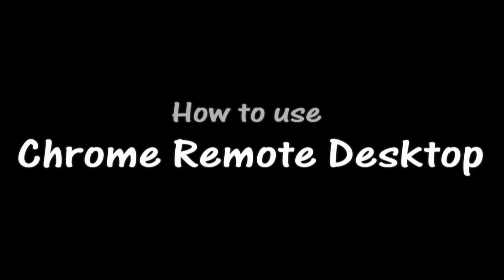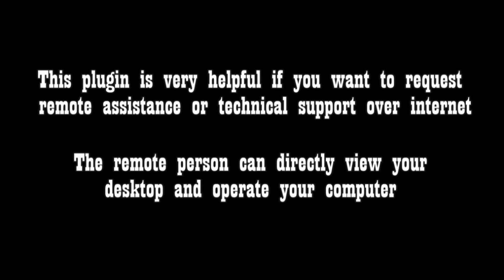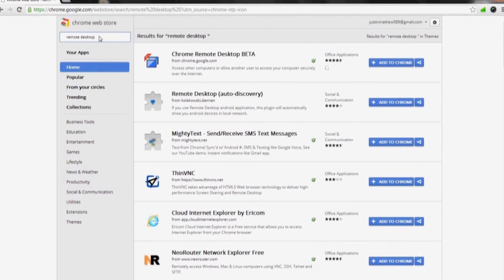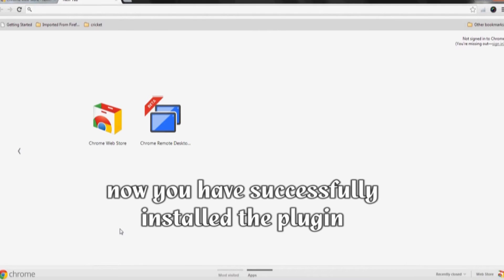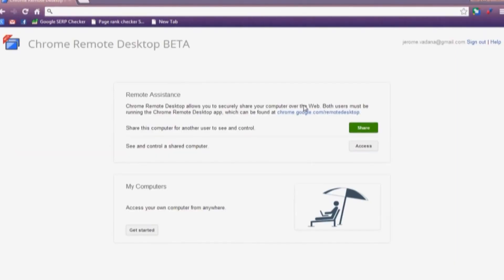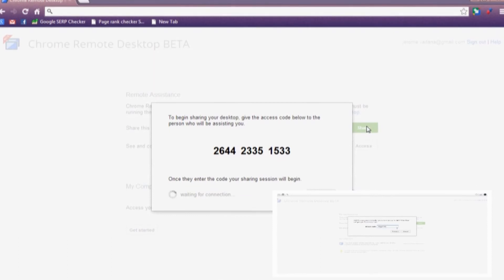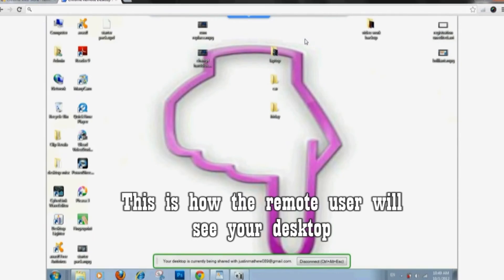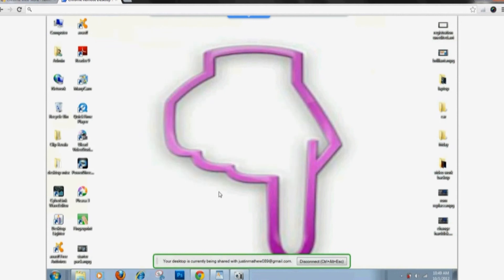How to Use Chrome Remote Desktop to access another PC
How to use Remote Desktop by Google Chrome? How to control another person's Computer remotely over the internet?

Background Music Courtsey : Marching Season by Yanni